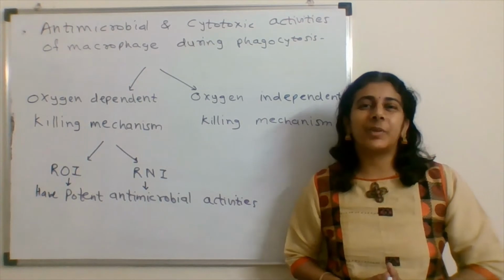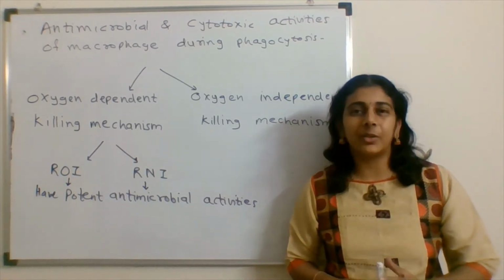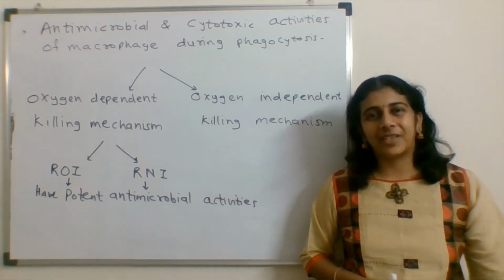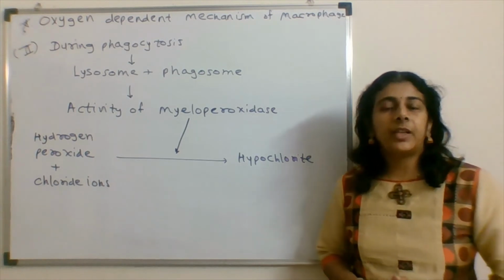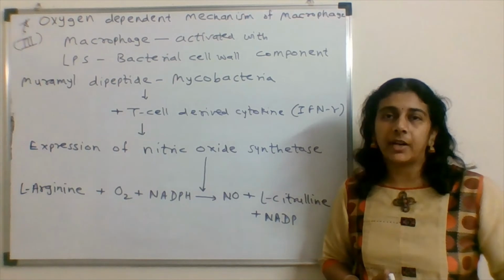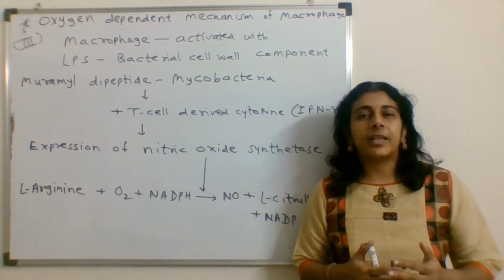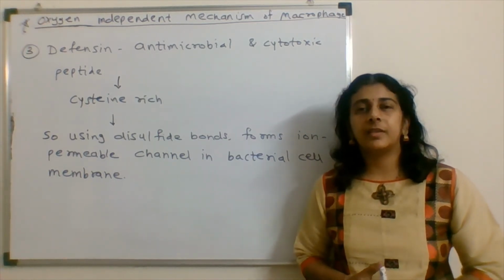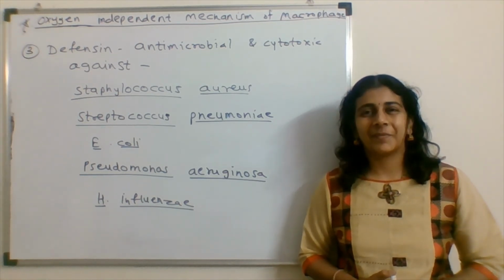Antimicrobial and cytotoxic activity of macrophage | Solving Questions with Gauri ma’am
Phagocytosis is known to everyone. Video explains about oxygen dependent and oxygen independent killing mechanism of macrophage during phagocytosis.